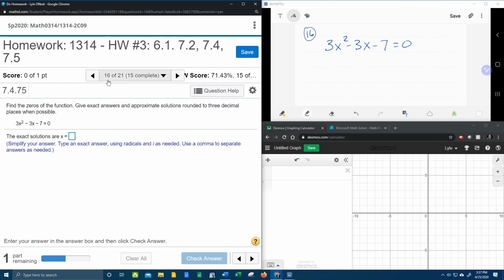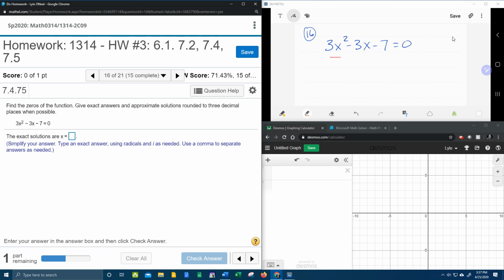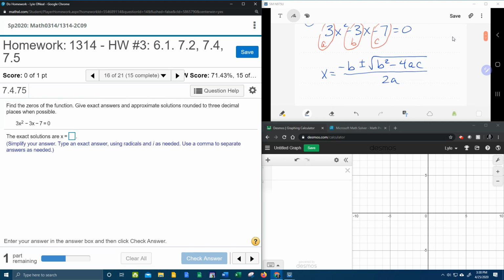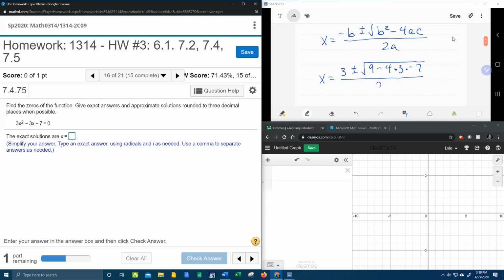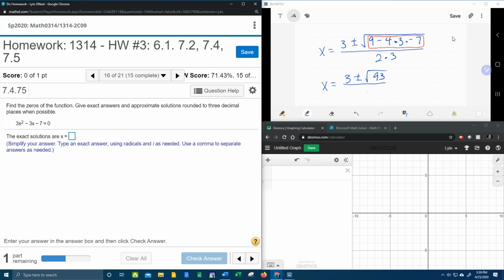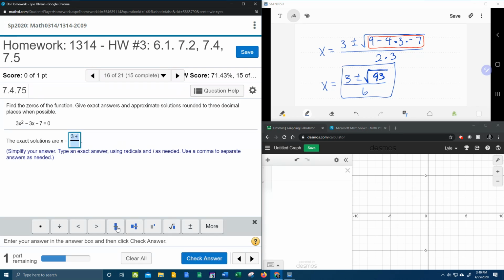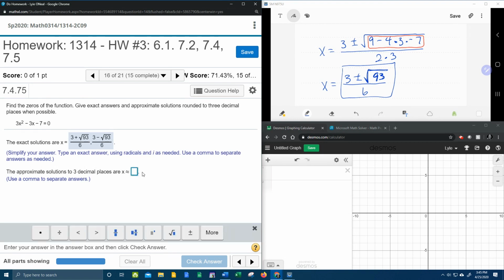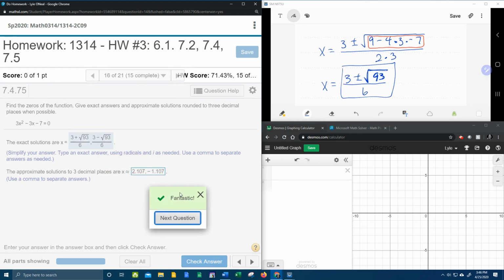College Algebra - MyLab Math - HW#3: Question #16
Finding the zeros of a quadratic function using the quadratic formula.